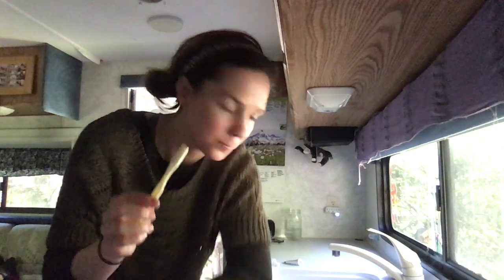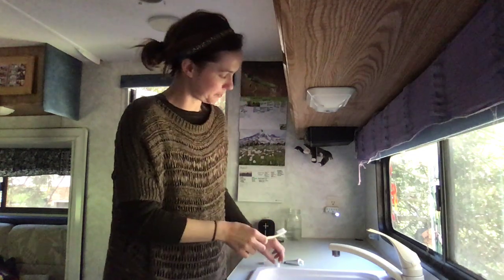Brush your Teeth twice a day for a happy, healthy smile